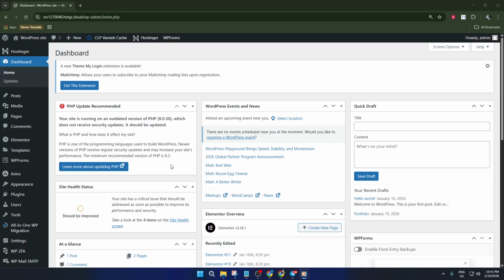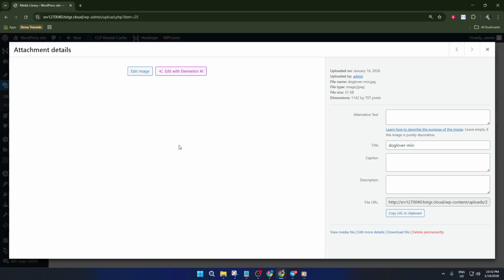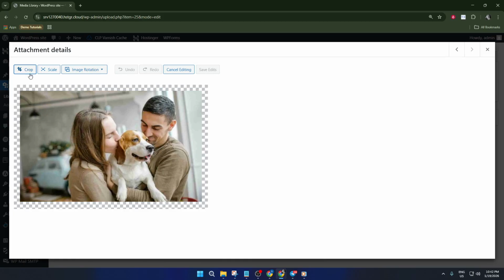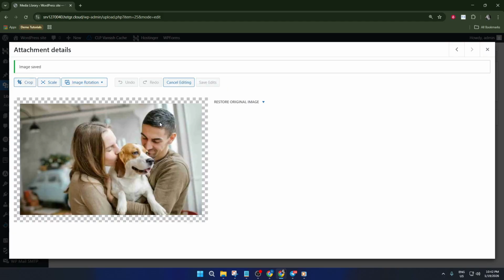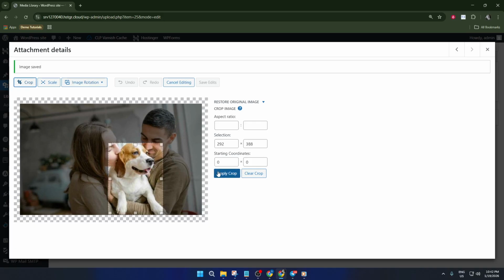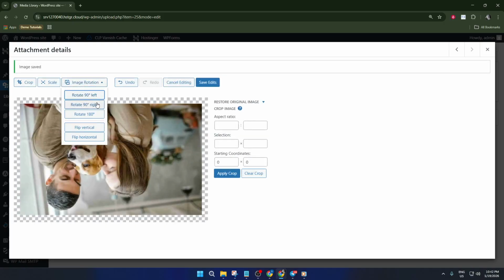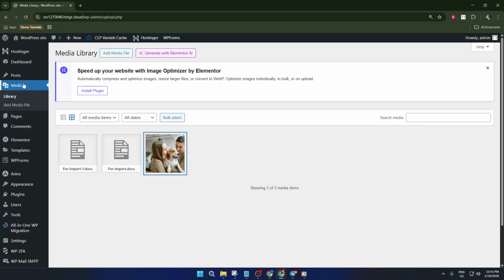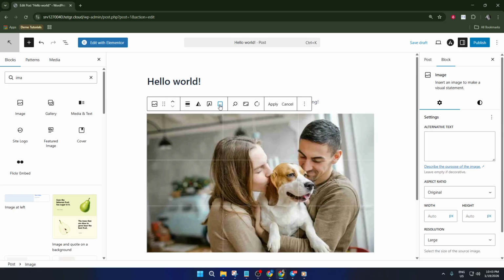How to Resize and Crop Images in WordPress in 3 Minutes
Follow along as we show you the fastest and most reliable way to resize and Crop Images in WordPress on your website.

In this video, you'll learn how to:

✅ Resize and Crop Images in WordPress